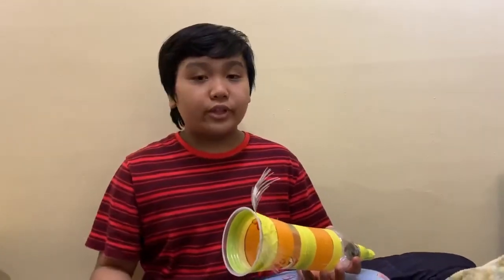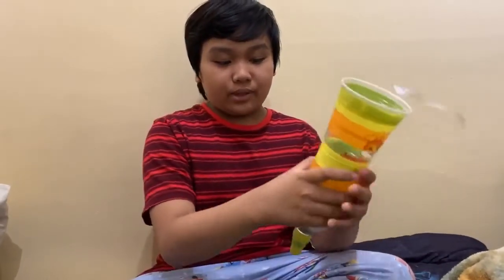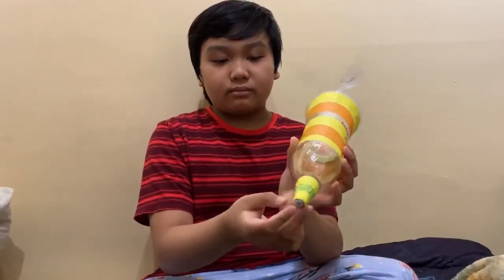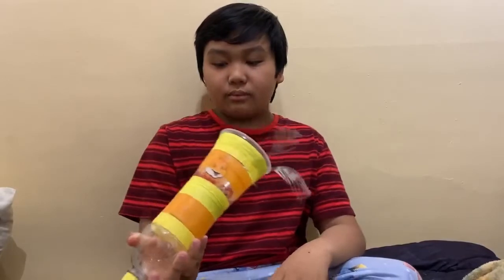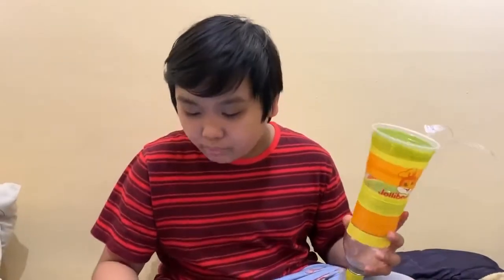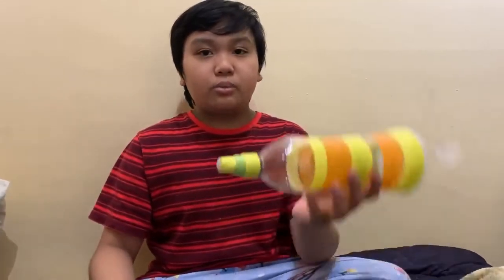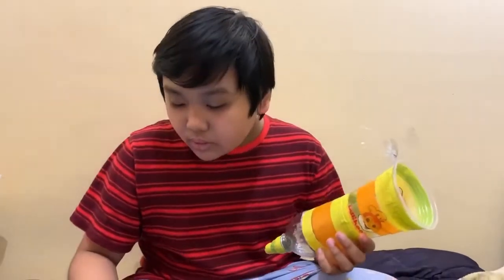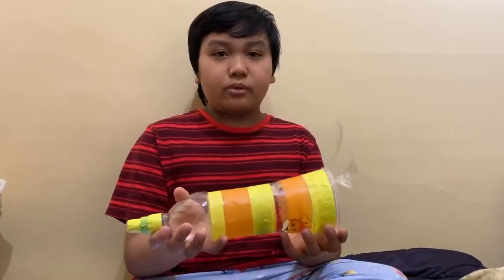TRUMPET instrument using recyclable materials plastic bottles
Science Performance Task